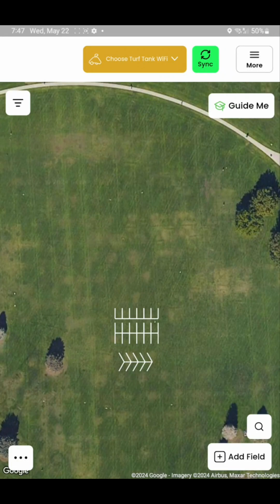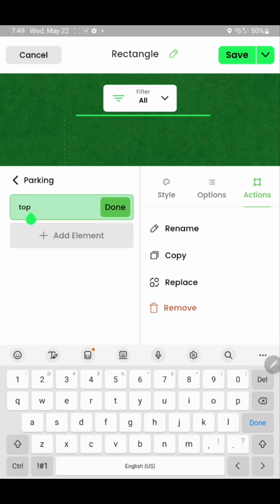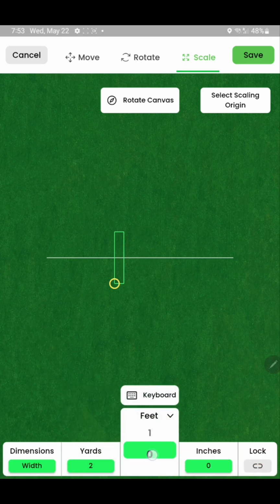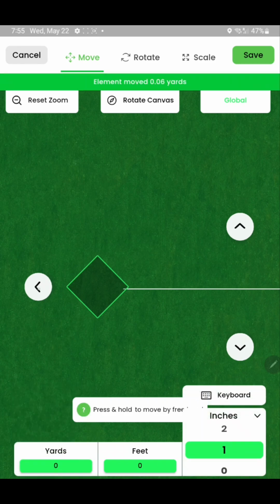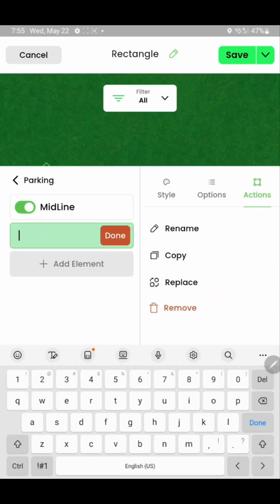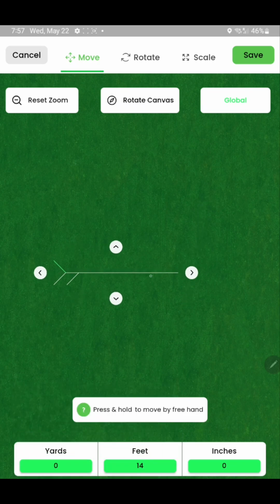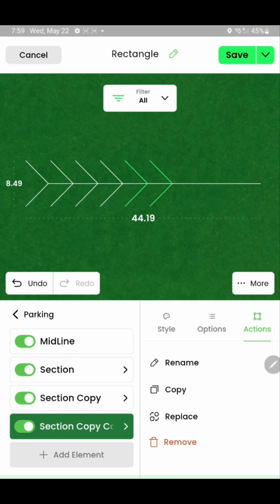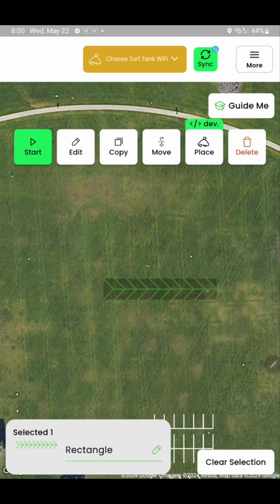Angled Parking Slots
how to build angled parking lots